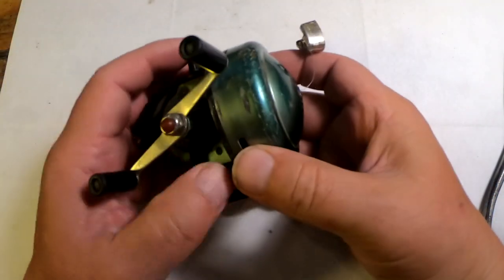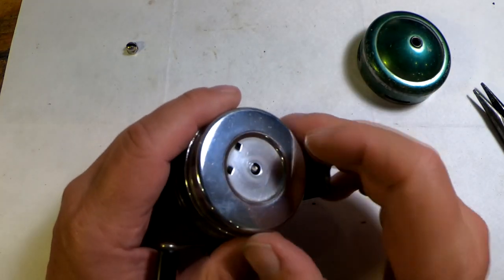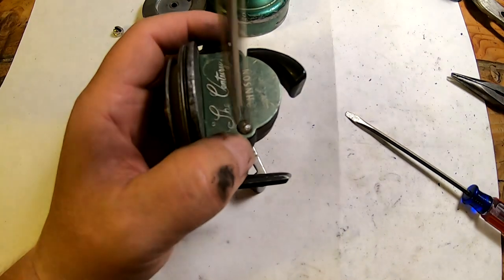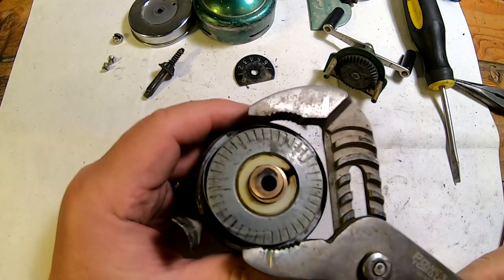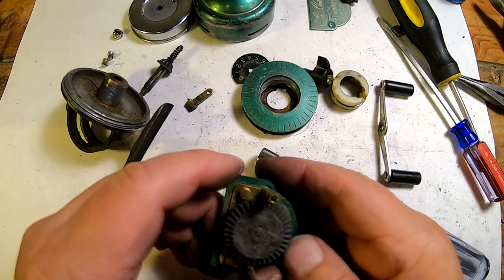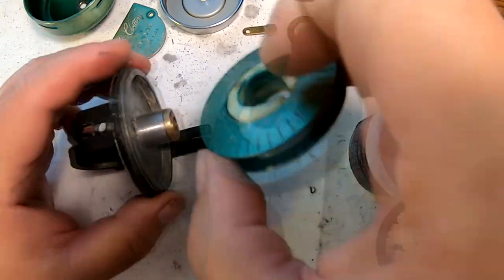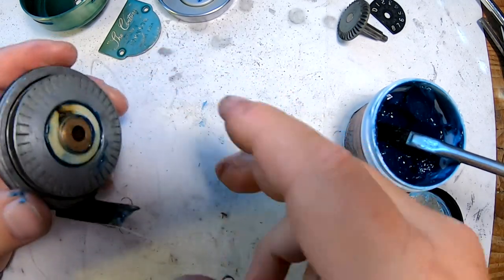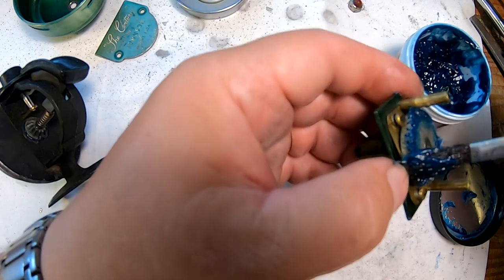How to Service a Johnson 100A Spincast Reel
Detailed video on how to service and repair a Johnson 100A, also known as "The Century".